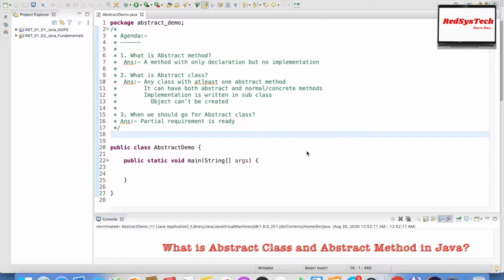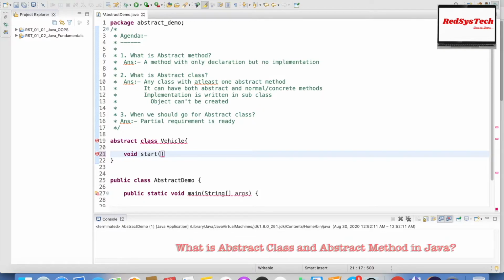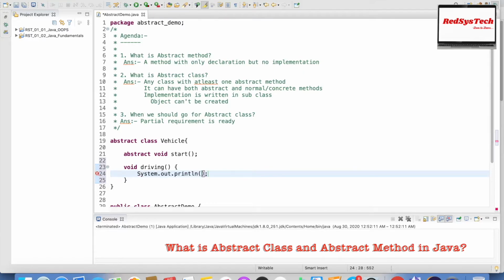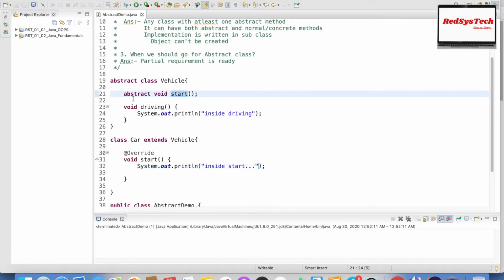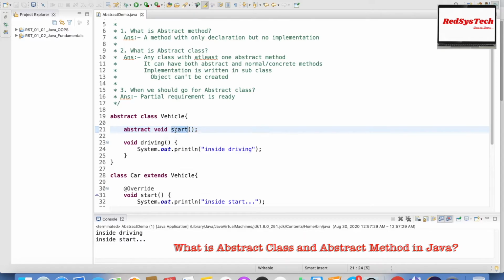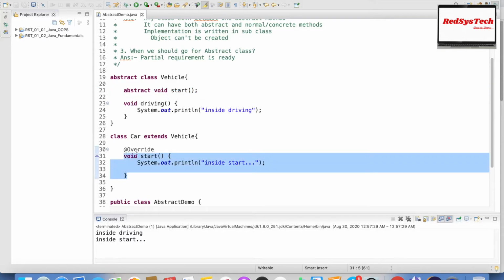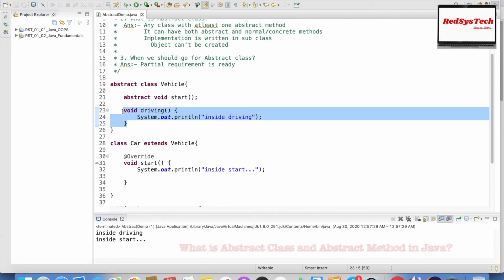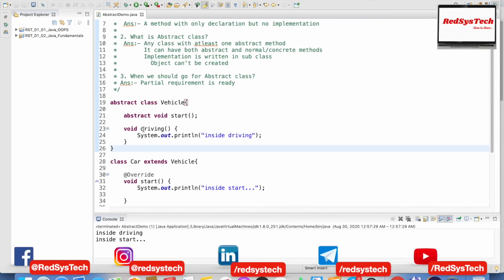Abstract Class in Java | Interview Questions & Answers with Coding Examples , Method| Red9SysTech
🚀 Learn Abstract Class in Java with Real-Time Coding Example | Master Abstract Method in Java for Interviews & Projects

If you want to master Core Java OOP concepts, then understanding Abstract Class in Java and Abstract Method in Java is absolutely essential. In this hands-on tutorial, we break down abstraction in Java in the simplest way with real coding examples, making it perfect for beginners, freshers, and working professionals preparing for interviews.

👉 In this video, you will learn:
✔ What is Abstract Class in Java
✔ What is Abstract Method in Java
✔ Why abstraction is important in Object-Oriented Programming
✔ How to implement abstract classes in real Java programs
✔ Difference between abstract class and concrete class
✔ Real-time coding example for better understanding
✔ Interview questions frequently asked from abstraction topic
✔ Best practices used in real-world Java development

This Java tutorial on Abstract Class is designed for:
🎯 Software Engineers
🎯 Freshers learning Core Java
🎯 Interview aspirants for Java Developer roles

Abstract Class and Abstract Methods are one of the most frequently asked Java interview topics in companies like TCS, Infosys, Wipro, Accenture, Cognizant, and product-based companies as well.

Understanding abstraction helps you:
✔ Write clean and scalable code
✔ Understand framework design (Spring, Hibernate)
✔ Improve OOP fundamentals
✔ Crack Java interviews confidently

🧠 What is Covered in this Java Tutorial?

We start from basics and gradually move to practical coding:

📌 Introduction to Abstraction in Java
📌 What is Abstract Class
📌 Syntax and structure of Abstract Class
📌 Abstract Methods explained with example
📌 How child classes extend abstract class
📌 Method overriding in real scenario
📌 Complete working Java program
📌 Interview-focused explanation

💼 Career Benefits

After watching this video, you will be able to:
✔ Answer Abstract Class interview questions confidently
✔ Understand real-world OOP architecture
✔ Improve your Java backend development skills
✔ Prepare for Java developer interviews
✔ Strengthen Core Java fundamentals

📌 Chapter Timeline (Add in YouTube Chapters)

00:00 Introduction
00:30 What is Abstraction in Java
01:30 Abstract Class in Java Explained
03:00 Abstract Method Concept
04:30 Real-Time Coding Example
06:30 Interview Questions
07:30 Summary